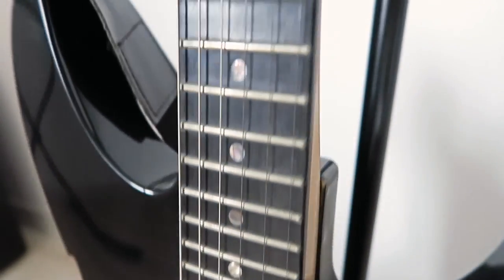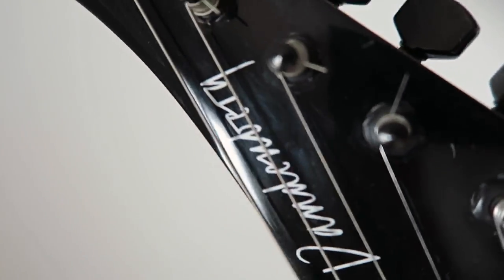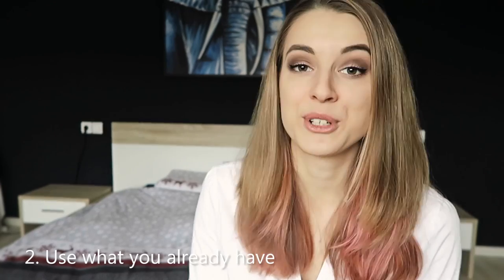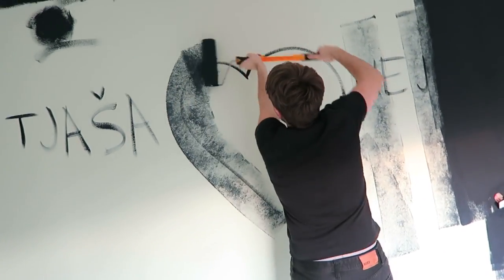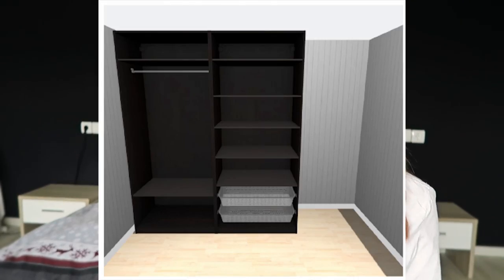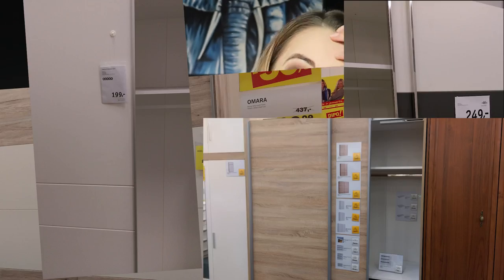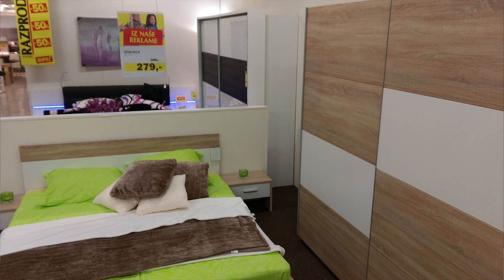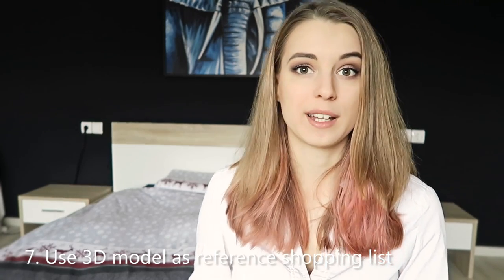How to Design Your Dream Room | Bedroom Furniture, Interior Design Ideas, Room Designer | Tjaša Deu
Remember the room me and Nejc were painting in December? Now it's finished! And as i share you the story behind this room, i also give you some helpful tips about planning, designing and decorating your room. I'm going to show you how to create your own moodboard, where to get inspiration, how to plan out your room in a 3D virtual planner and eventually how to keep everthing on a budget! The more you can DIY the furniture pieces you allready have, the more you could save!

Vine (Tjasa 12345 | Tjaša Deu)